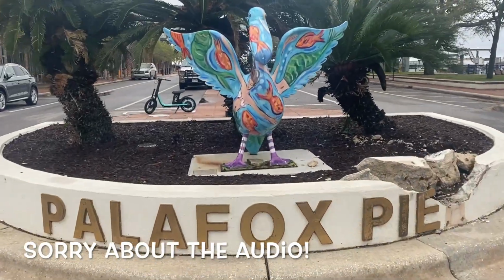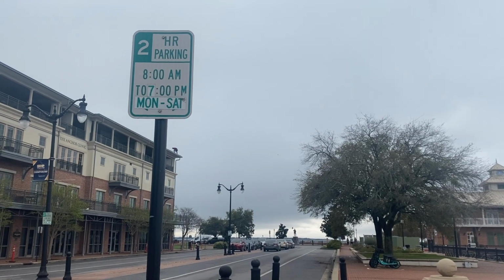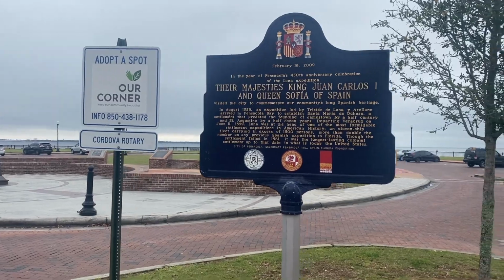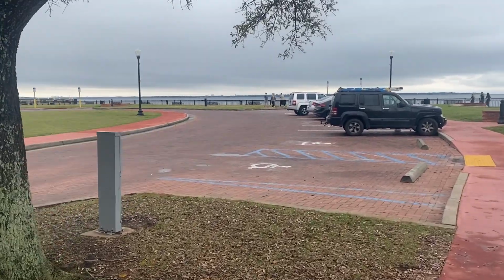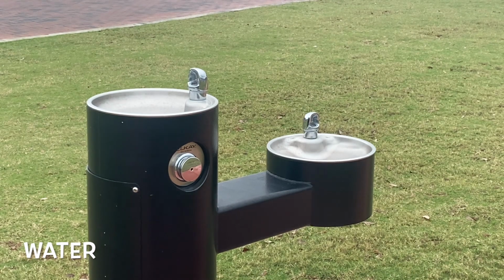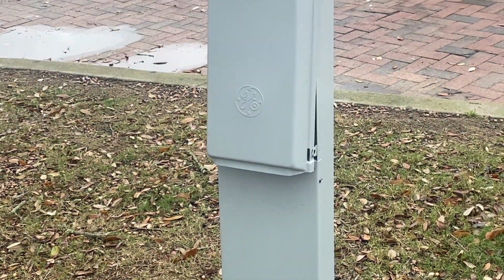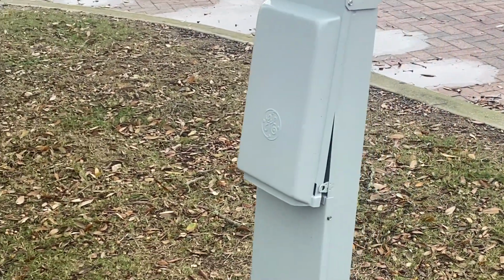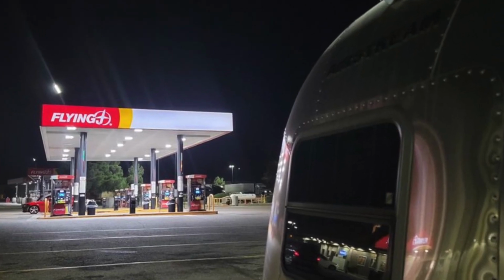Step By Step Find an Overnight Spot: Van Life Lessons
Calling van life newbies... If you are looking for a method on how to find a good spot to park overnight, I made this video for you!
Whether you're a new van lifer or a van traveller, this video can hopefully help you find the perfect spot to overnight at!